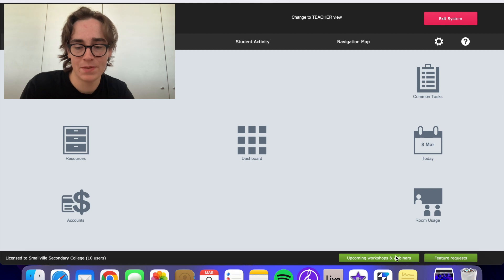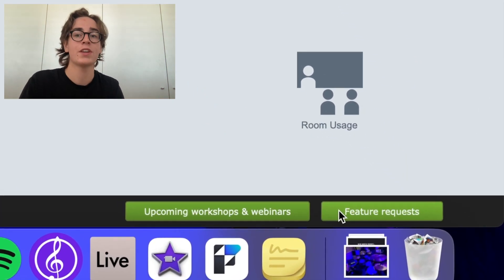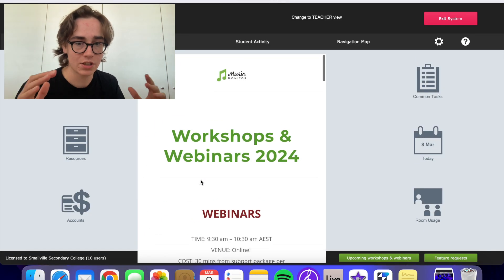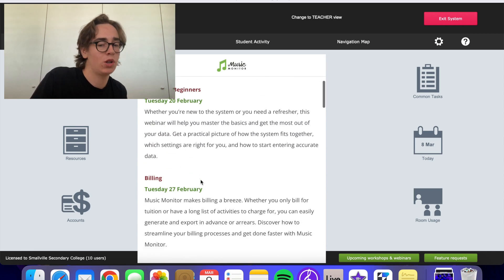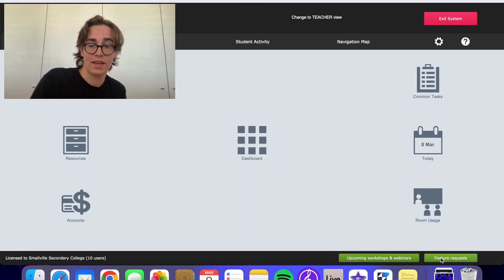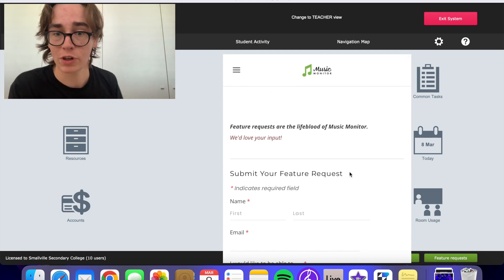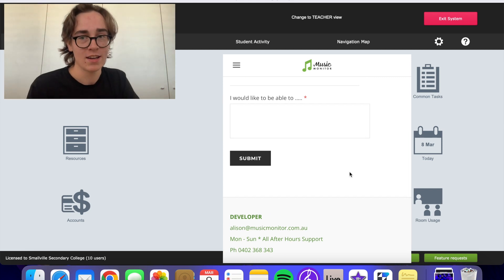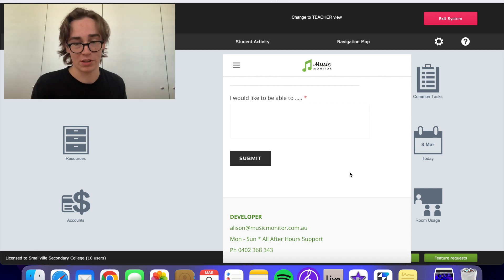Feature Requests and Webinars! - Here's what I found in Music Monitor this week! (Week 9)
In this video series, Tristan shows Music Monitor users some hidden tips and tricks that he has recently discovered for himself.

Did you know you can easily sign up for workshops and webinars from Music Monitor? You can even request a new feature! In this video, Tristan shows users how to access this hidden feature.

~Music Monitor~